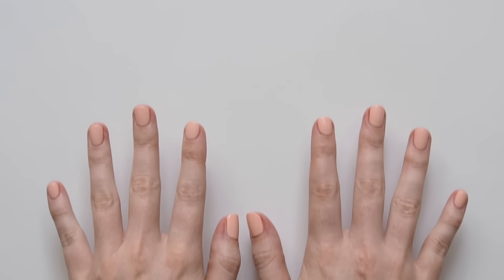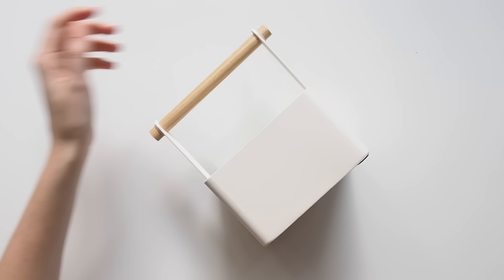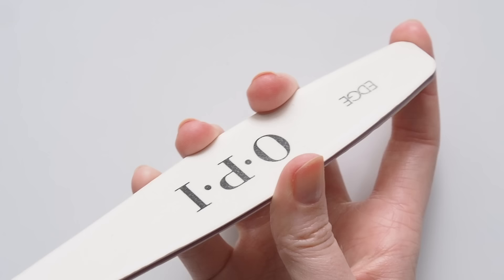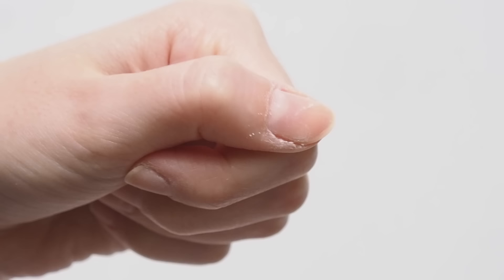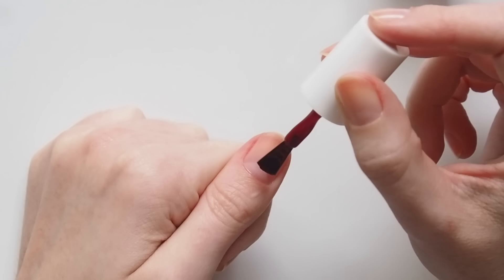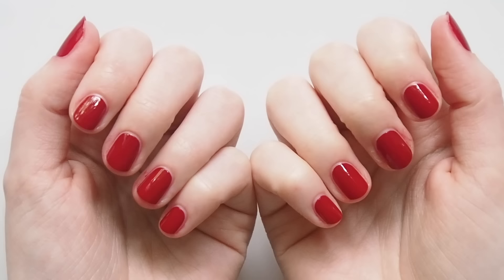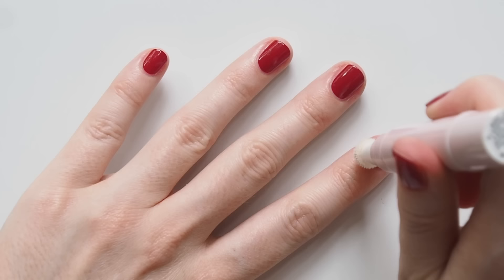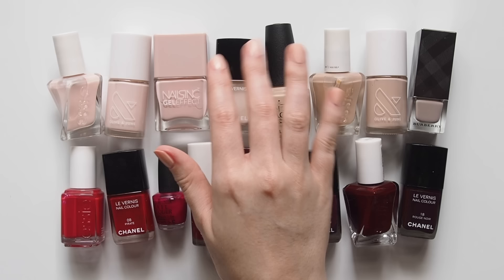Nail Polish Routine | At-Home Manicure Tutorial, Tips and Tools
My most requested video of the year is here! Sharing my nail polish routine and some of my favourite tools, tips and tricks from my at-home mani process. Talking you through a tutorial and how I make my polish last. How do you do your nails? Say hi on Instagram @matildaonvideo!

Matilda x

PROCESS
1. Remover – remove previous polish
2. Shaping – tidy up nail shape and length
3. Nail prep – push back cuticles, buff nails and cuticles, dry out nails
4. Polish – base coat, colour (2-3 coats), clean up brush, top coat
5. Hydration – cuticle serum, hand cream

1. Shorter nail length
2. Dry nails (no hand cream pre-polish)
3. Long drying time between coats
4. Strong top coat and reapplication

*Olive & June, BI (beginning of video)
*Essie Gel Couture, Bubbles Only (during tutorial)